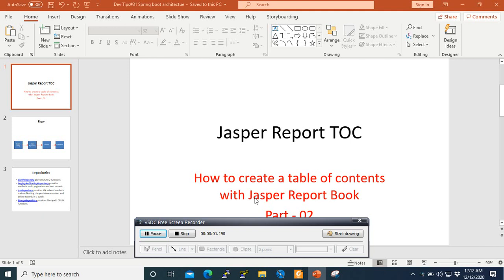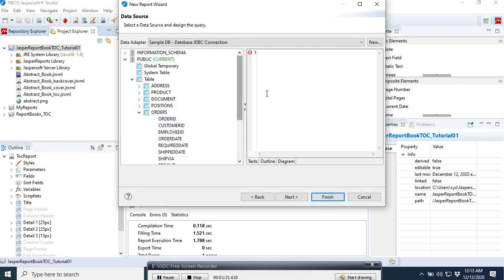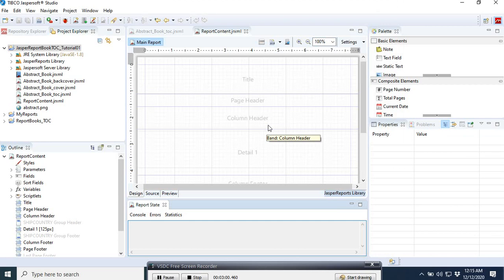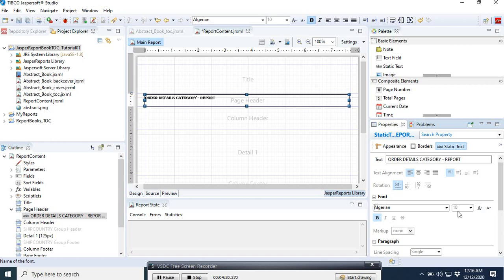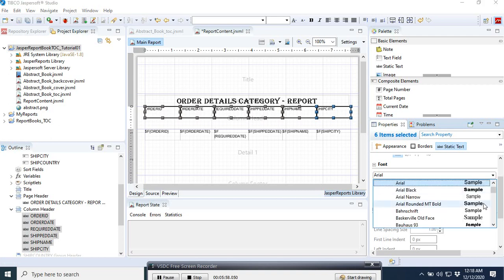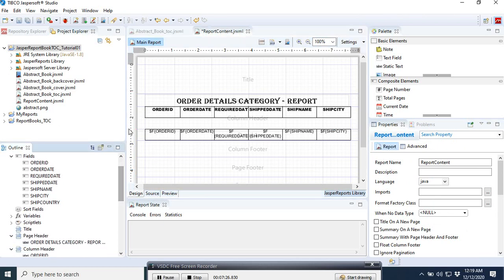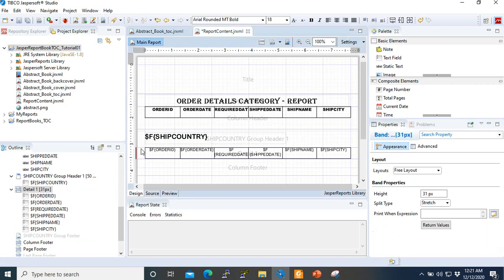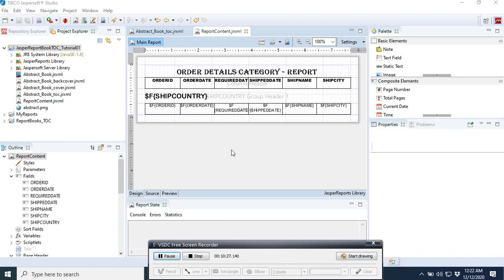Dev Tips#50 How to create a table of contents with Jasper Report Book Part02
How to create a table of contents with Jasper Report Book  Part02